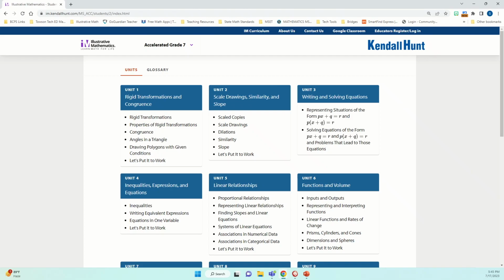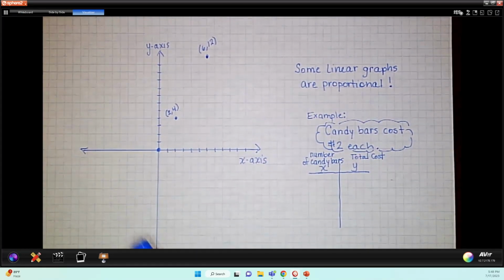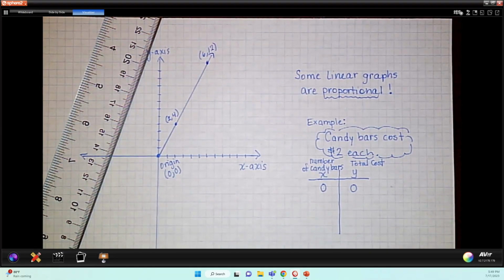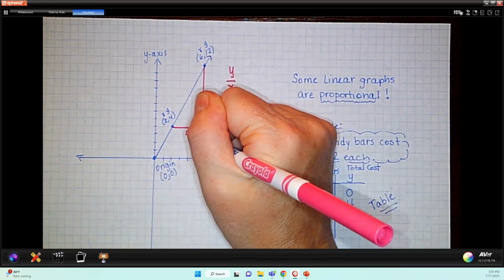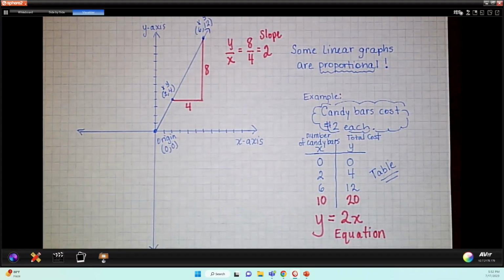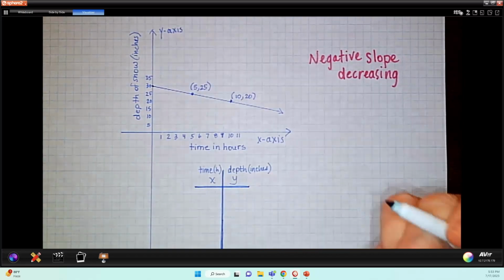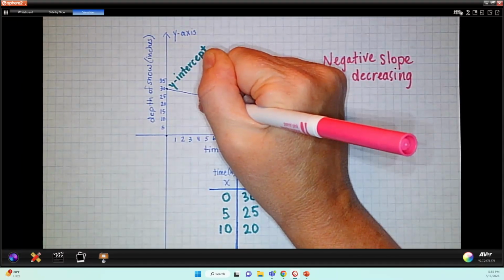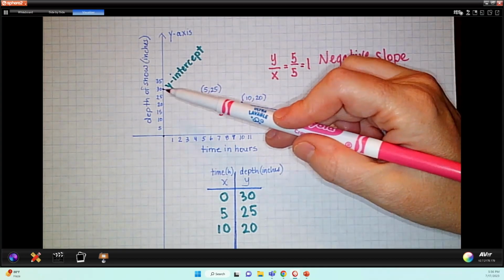Math 7b/8 Unit 5 Linear Equations, Slope and y-intercept